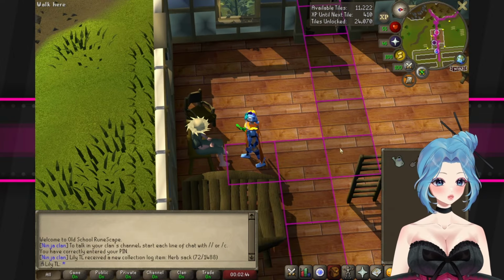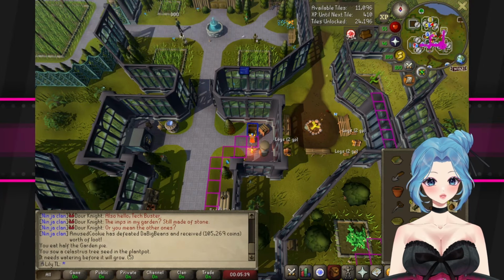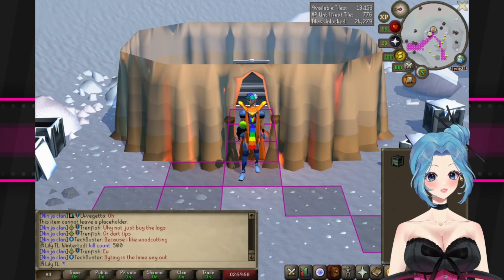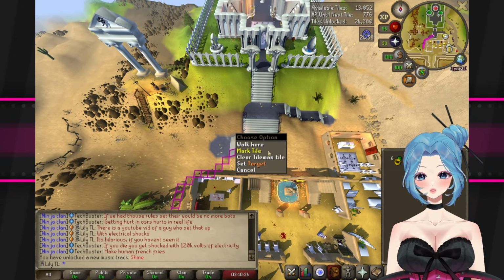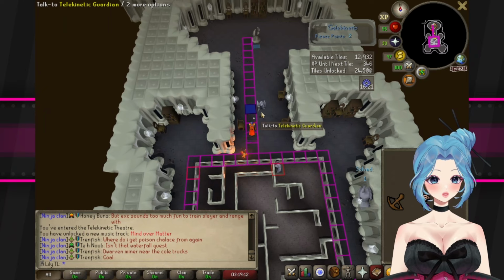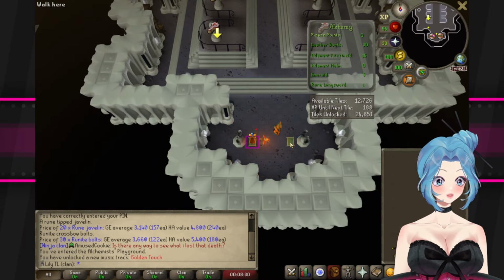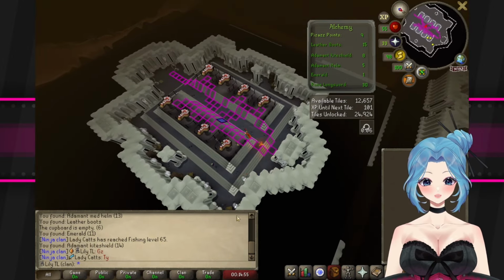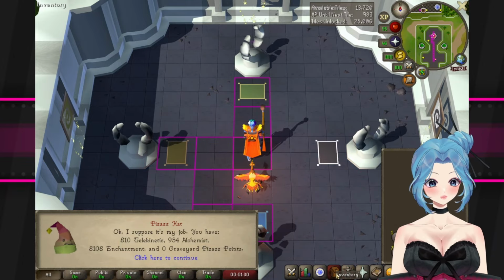Bear-ly Surviving - Tile Locked Runescape (#44)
Two titan bosses, and we're under-equipped.  Oh well, that's not going to stop us.

What is tile locked?
It means we can only move onto tiles that we unlock first, by earning 1000xp.

What is ironman?
It means we can't trade other players or use the grand exchange.  All items we need must be earned by ourselves.

Intro/Outro music:
  A Lone Voice by SoliloquyGaming